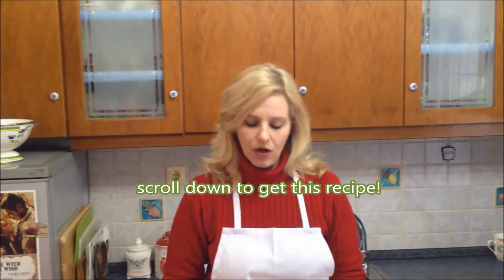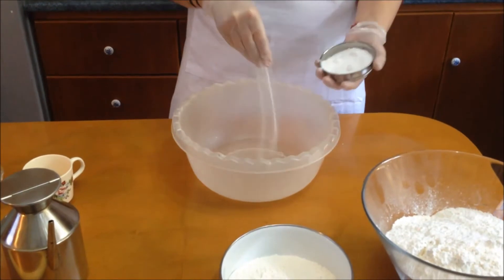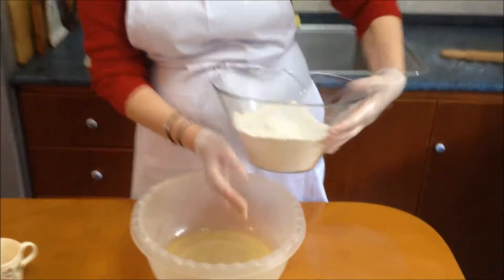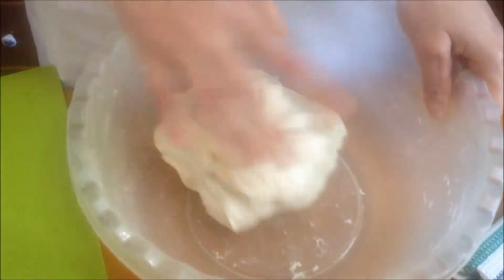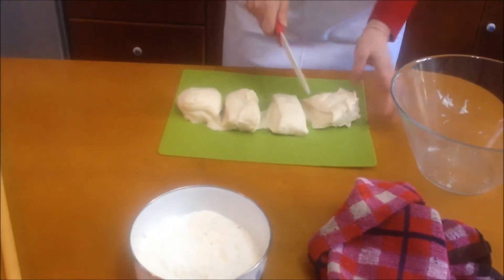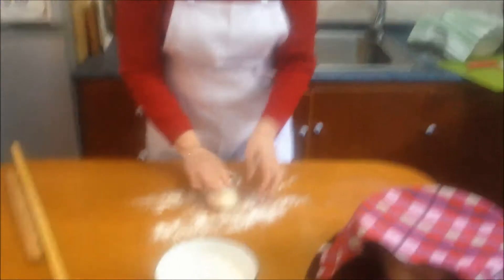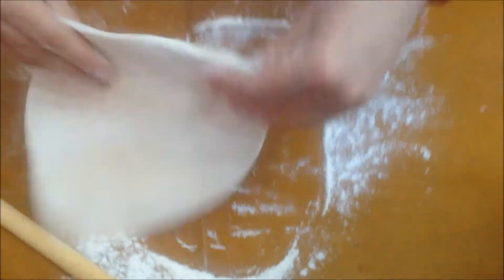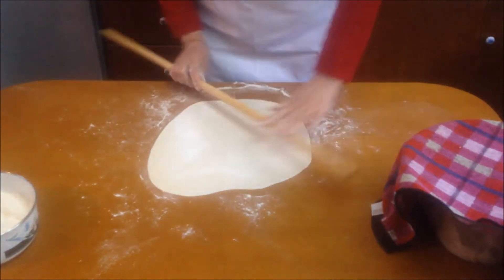green and greek episode:19 best home made filo for pita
recipe:
seves 10 people
750grms of all purpose flour
3 cups of all purpose flour
2 3/4cups of water
1 1/2 tablespoons of salt
1 tablespoon of vinegar
2 1/2tablespoons of olive oil

depending on the flour you may need less water,and less flour

combine all the wet ingr,and the salt,mix well
slowly at a time add the flour
kneed for 10,to 15min
when your doe is nice and soft,put it on the side and let it rest,for 35 to 40min

devide into equal parts. make patties,and spread them out with a rolling pin,until very thin.